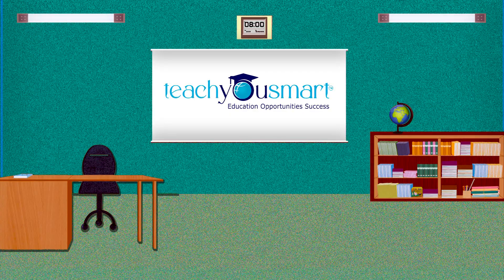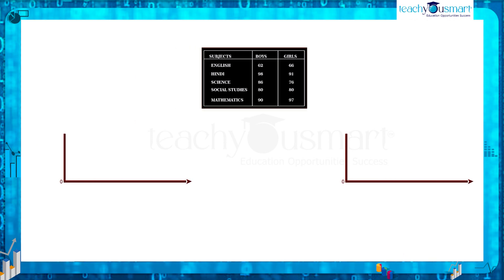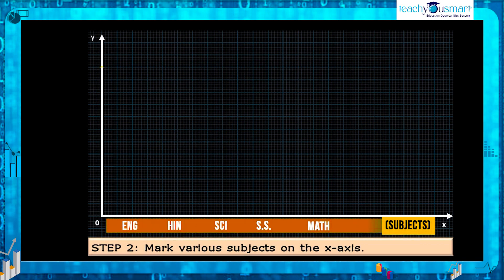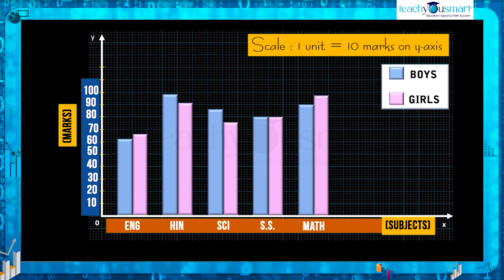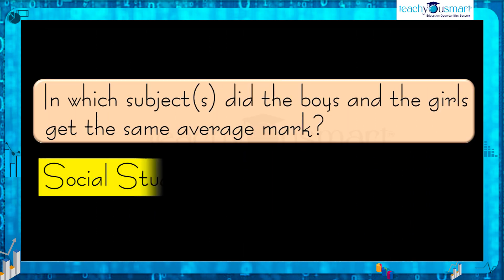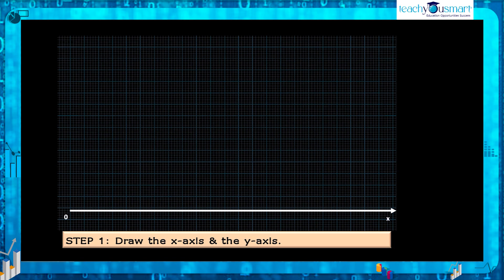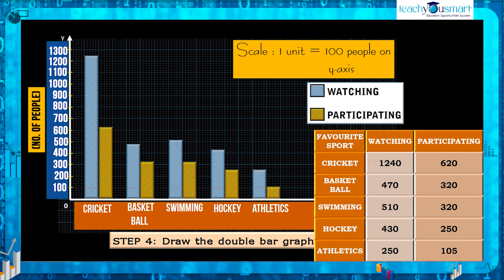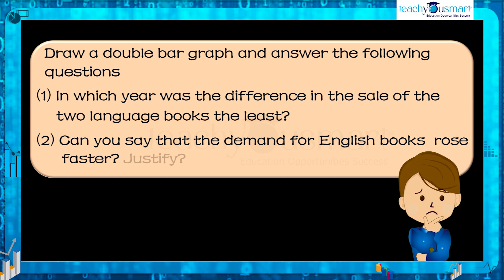Data Handling |Graphical Representation |Double Bar Graph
Teachyousmart explains the graphical representation, double bar graph of data handling , with the help of an activity.